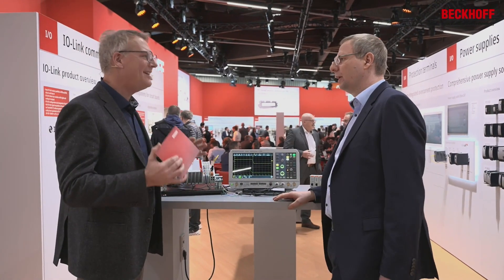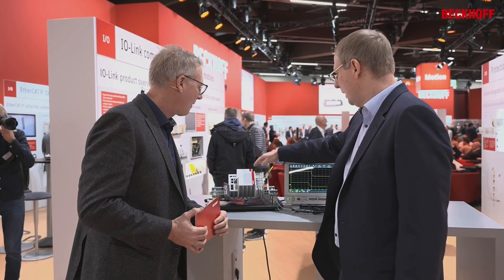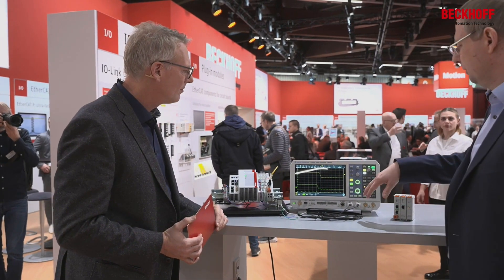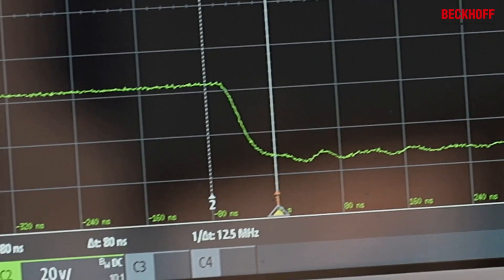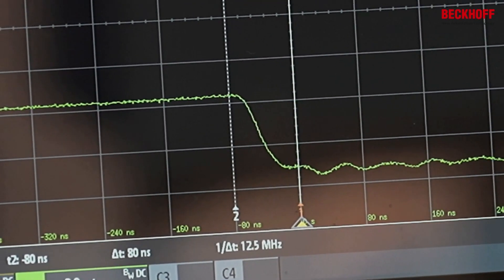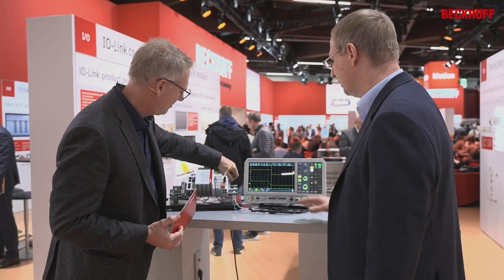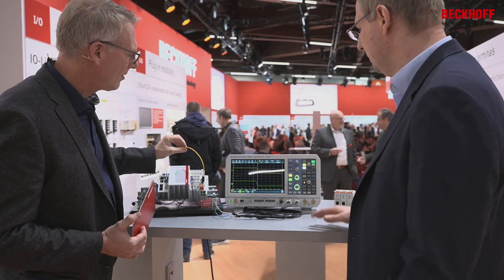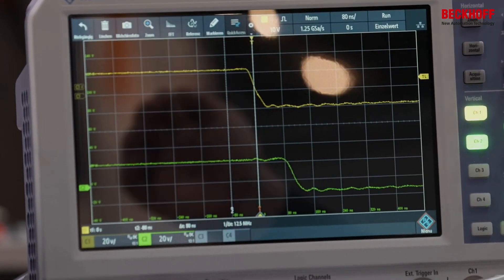Mastering time: Distributed clocks in the EtherCAT system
In this video, Karsten Schätzle, I/O product specialist, delineates the role of clocks and synchronization in EtherCAT and PC-based automation technology using DC (distributed clocks) technology.